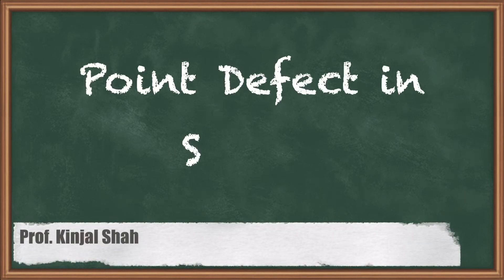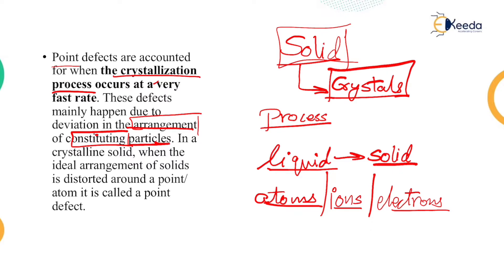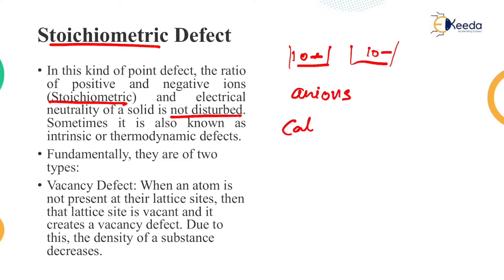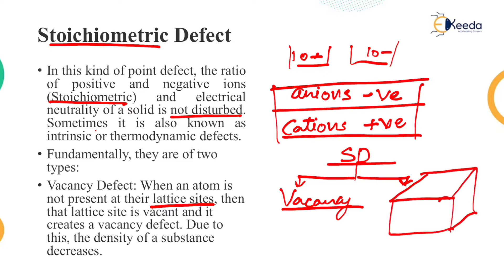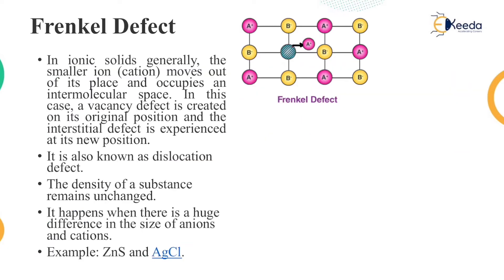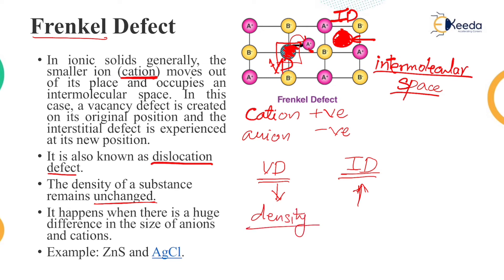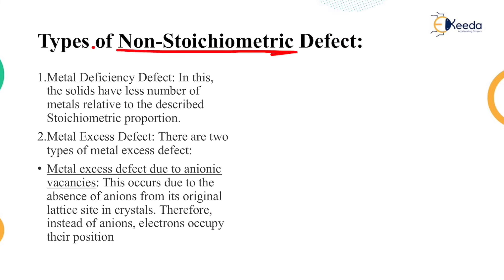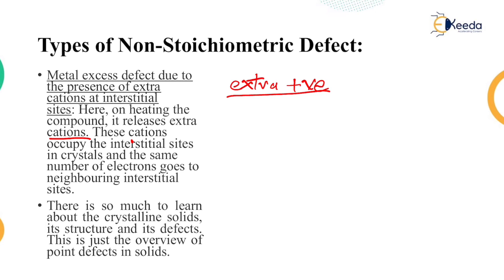Point Defect in Solids - Molecular Orbital Theory of Materials - Engineering Chemistry 1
Video Name - Point Defect in Solids

Chapter - Molecular Orbital Theory of Materials

Happy Learning